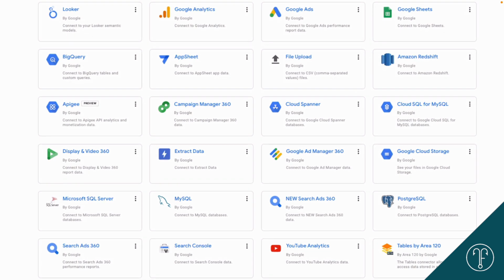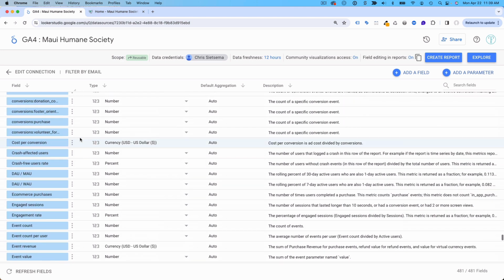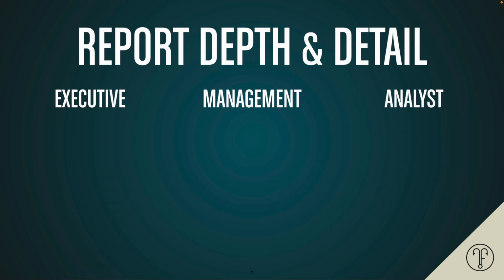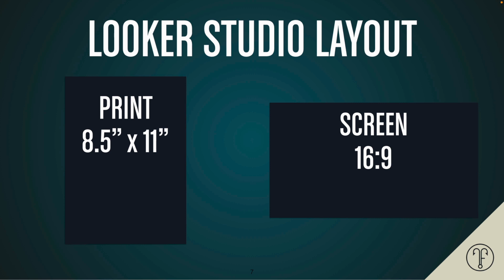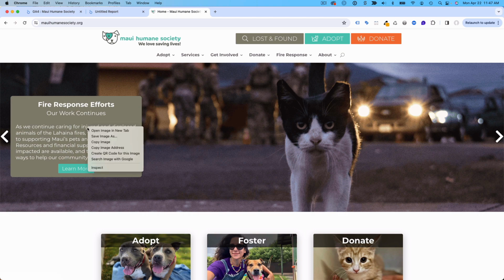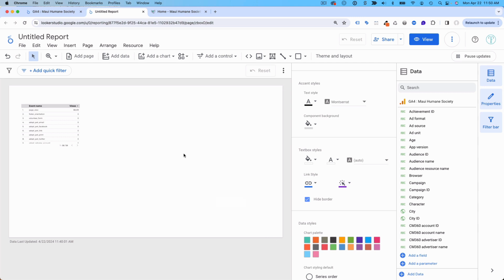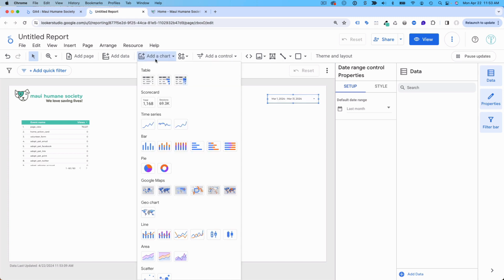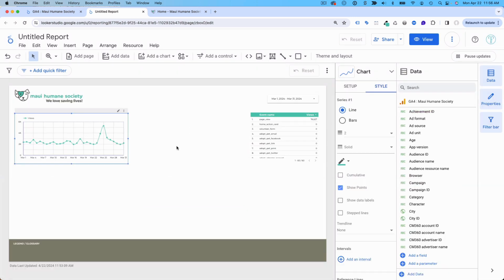GA4 Case Study: Looker Studio Dashboard Setup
Prior to building charts and graphs within your Looker Studio dashboard, accomplish these tasks first. This video provides some notes on connecting a data source (GA4) to Looker Studio, configuring your layout, and customizing the colors, fonts and theme of your dashboard as a preliminary step.

This is one in a series of videos in which we walk through the entire process of Google Analytics 4 (GA4) account construction from tracking code placement to dashboard creation.